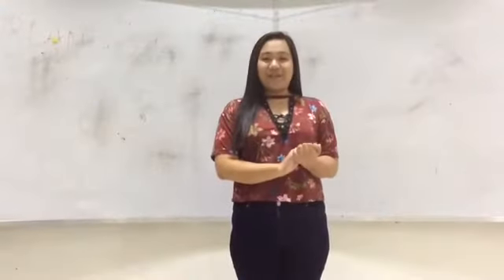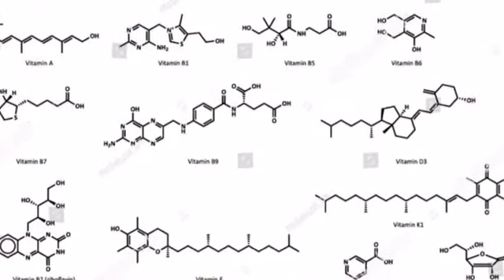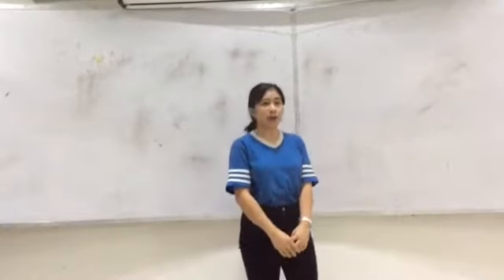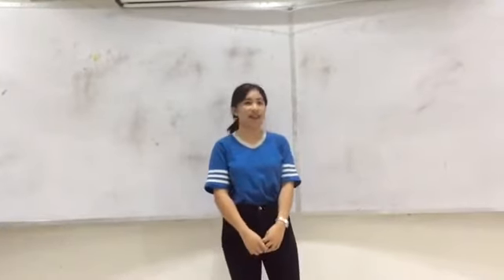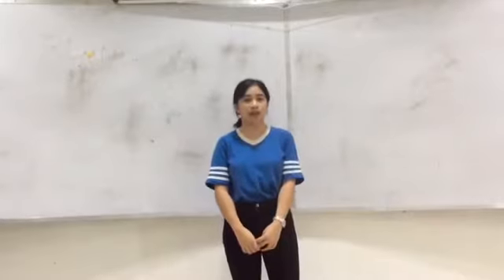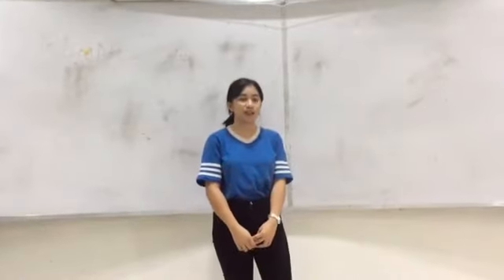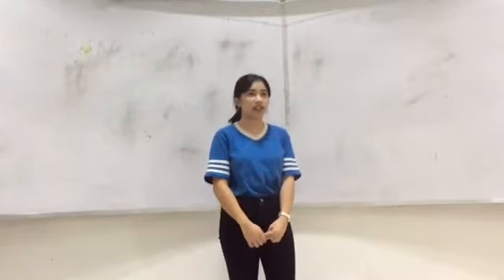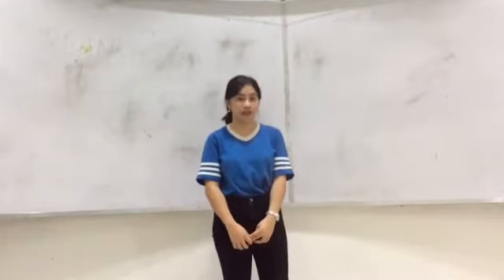29 October 2018